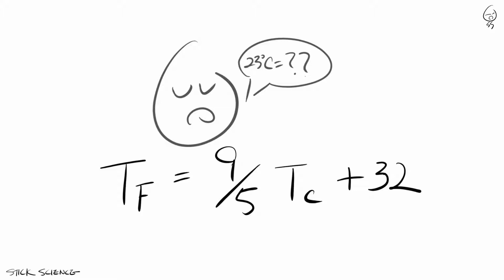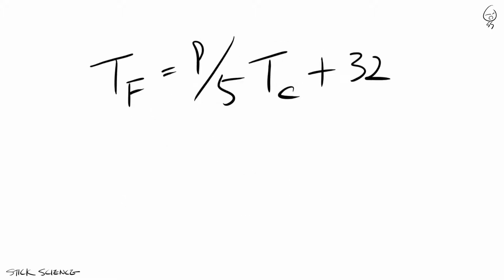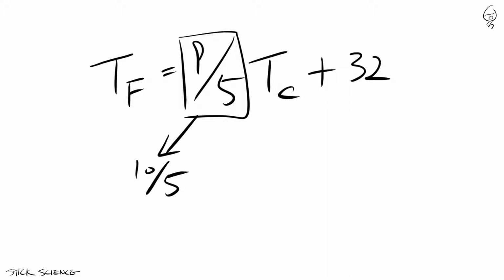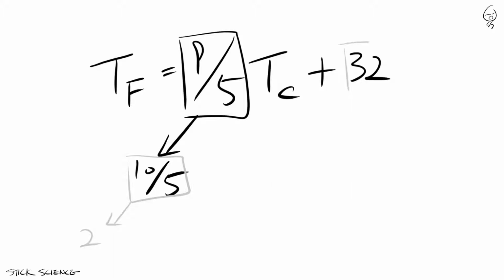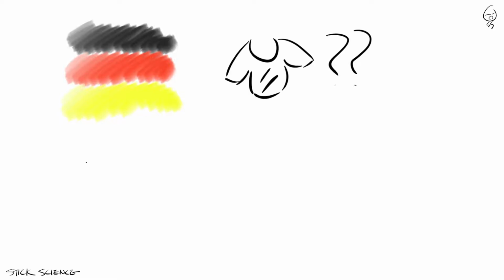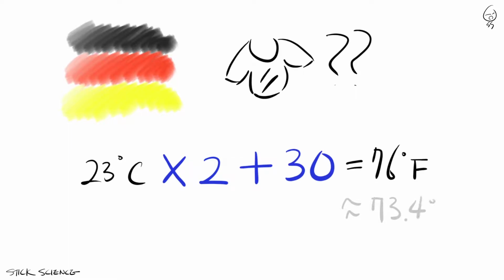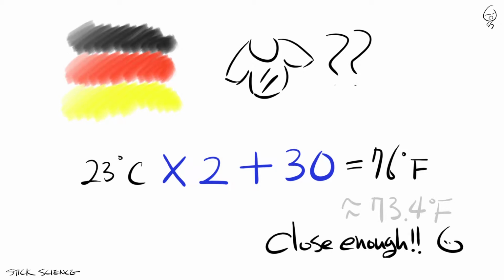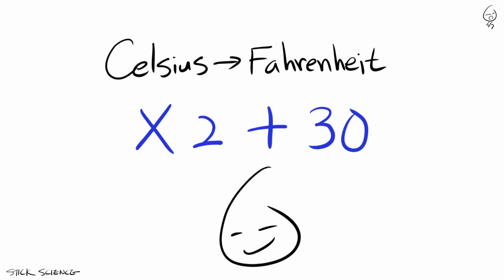How to Convert Celsius to Fahrenheit in Your Head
Everyone knows you can download an app to convert Celsius to Fahrenheit. But no one wants to whip out their phone to actually do this. Nor do they want to calculate the equation for conversion in their heads. Fortunately, there’s a shortcut for all you lazy bums out there. While a bit inaccurate, it’s still good enough to see if you need to pack a jacket or not when travelling to countries that use Celsius. Which is pretty much the entire world.

We love making these videos and we’d like to hear your input. If you have any questions or remarks, let us know by leaving them in the comment section below.